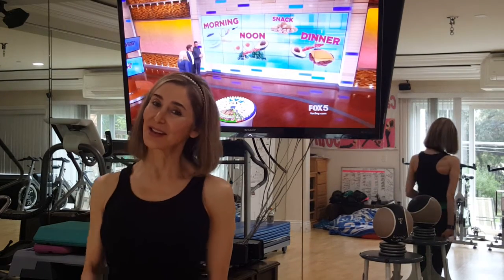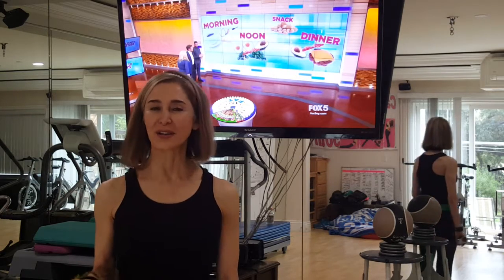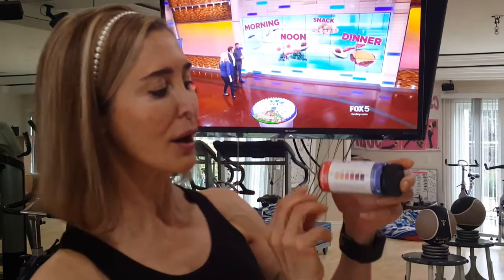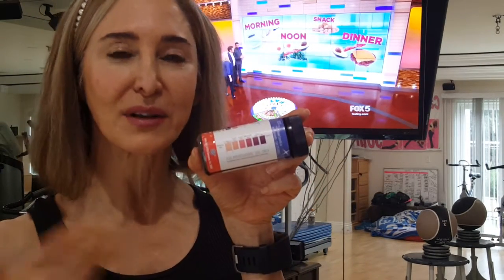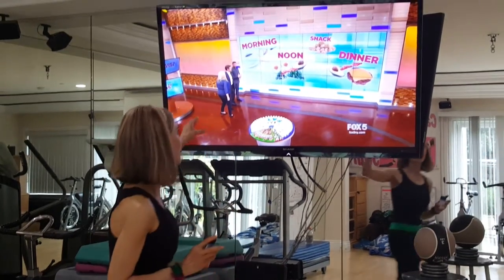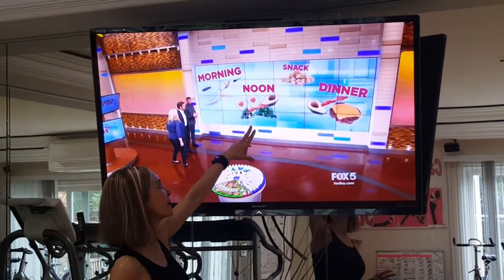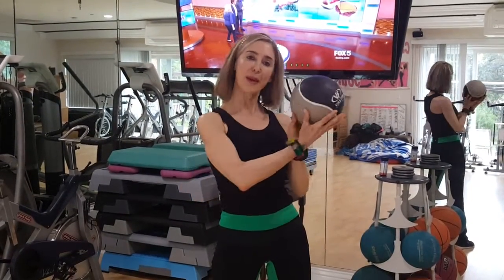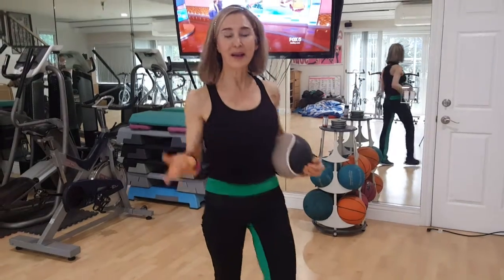What to Eat while on the Keto Diet? What is Gluconeogenesis? How long does it take for Ketosis?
Ketosis Week Day 2!

What to Eat while on the Keto Diet?  What is a sample Ketogenic Meal Plan?  How to Mess up your Ketosis?  How long does it take to reach Ketosis?

In this video I review with you about what ketosis is, and now, how to really mess up the hard work you are doing to lose weight on the keto diet.  TIP = Don’t have that bun with your cheeseburger or now you’ll have a high fat, medium protein, high carbs diet, and the carbs from your bun will turn into sugar in your system.  This, of course, equals gluconeogenesis, and rather than losing weight, you are now probably going to gain weight.  Depending on how strict your diet is it can take about 10-14 days to reach ketosis, so don’t blow it by having those carbs with your meals if you want to see a color change on the Ketone Script color strip!

On the Dr. Oz show they recently featured some ideas for a sample meal plan while on the ketogenic diet, and I review that meal plan with you in this video.

Lastly, here is the 2nd exercise this week that will help you burn fat!